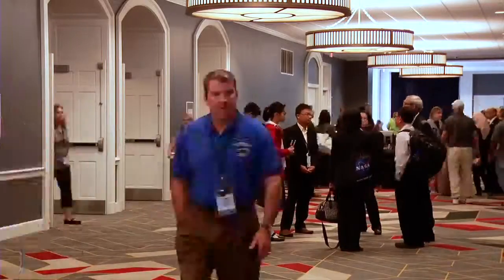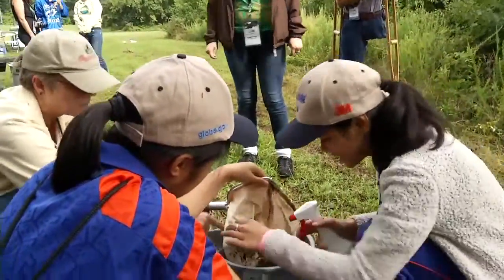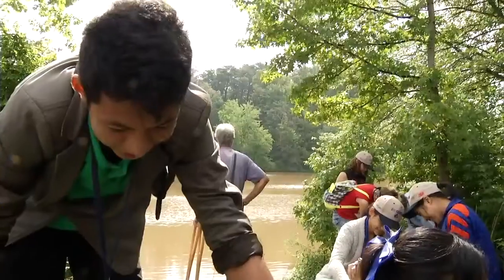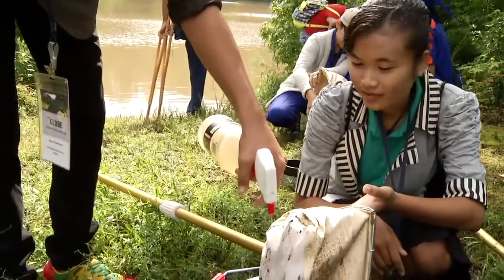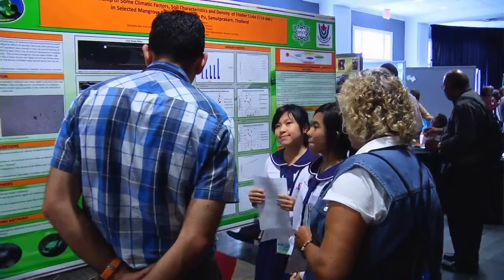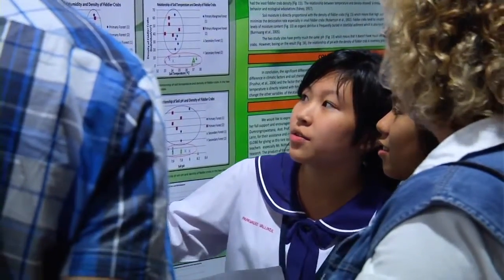GLOBE 2013: Science for the Next Generation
Over 250 people gathered at this year's GLOBE meeting to learn protocols, share science research, and meet other GLOBE participants from around the world.